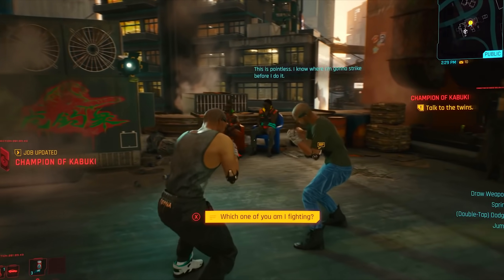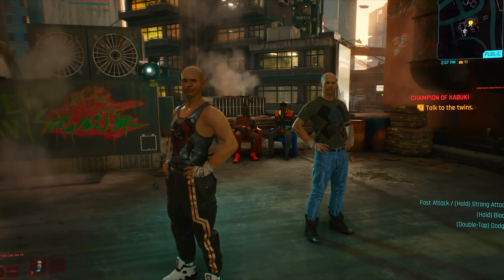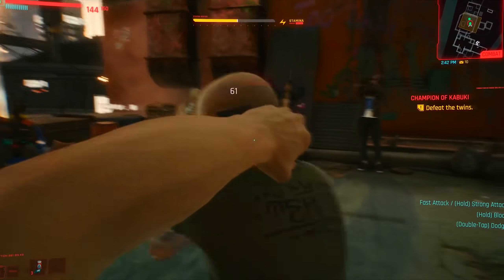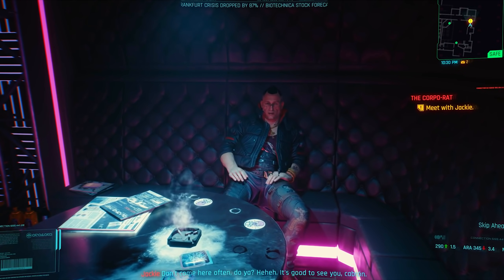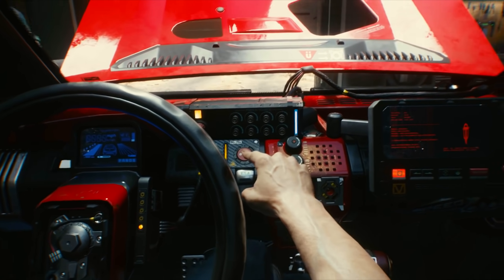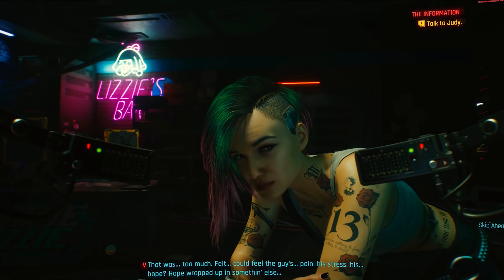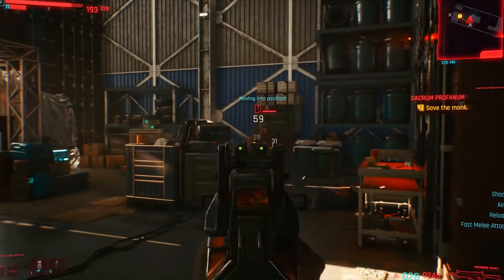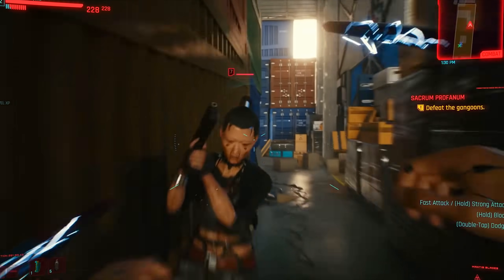Can Your PC Run Cyberpunk 2077?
With new gameplay and performance details for Cyberpunk 2077, let's talk about what type of PC you'll need to run this game.